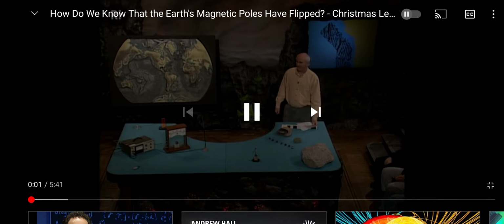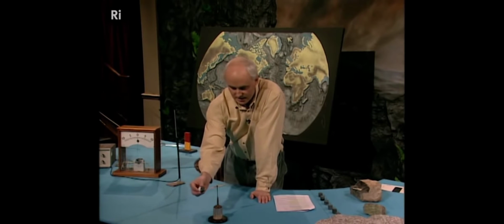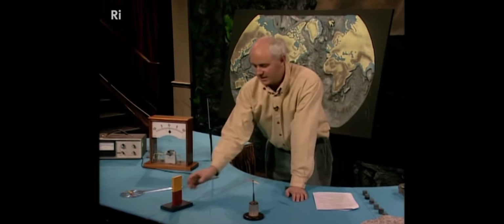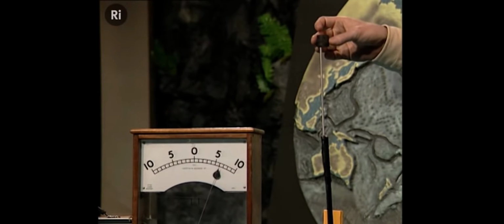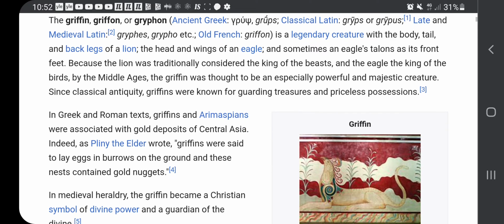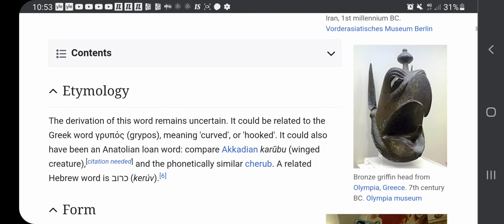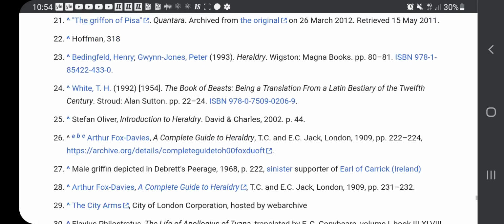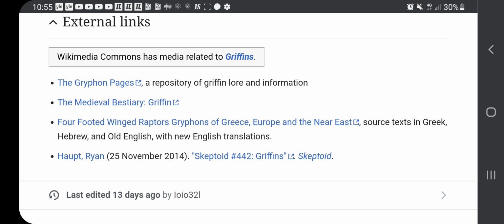Magnetism and fantasy beasts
Sometimes I don't make it far in videos because I notice something...
...got to watch the video still until the end but I somehow got already more than expected.